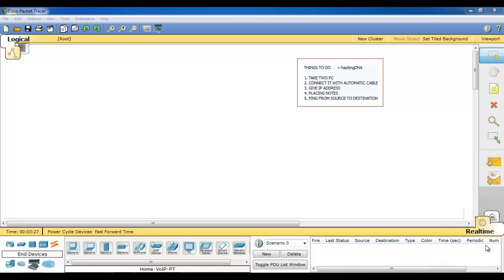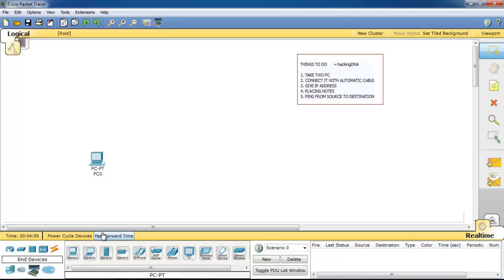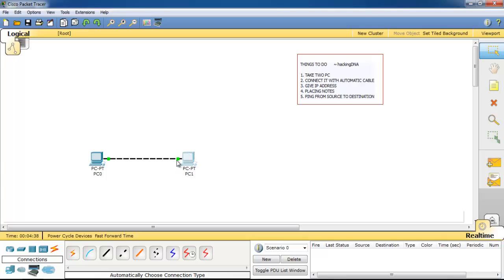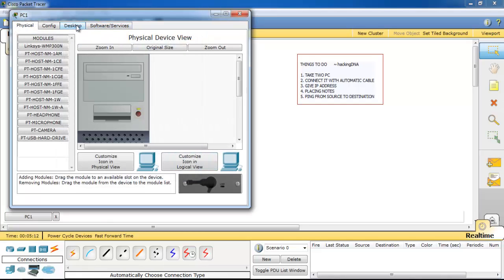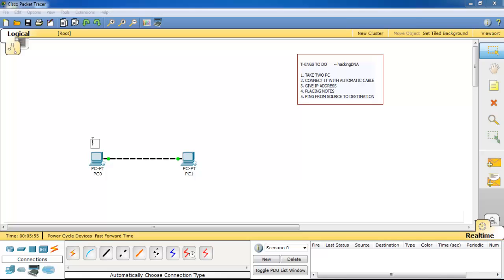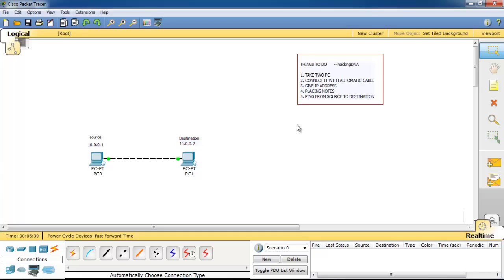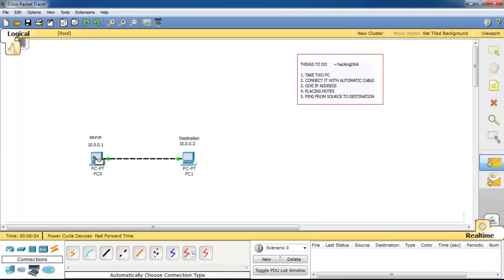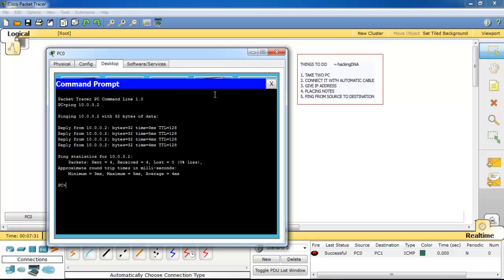CISCO PACKET TRACER BASICS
In this tutorial we are going to create small scenario by connecting two PC's together and ping each other .
Things to do in this tutorial is -
1.Open Cisco Packet Tracer .
2.Drag two Pc's on the logical workspace.
3.Connect two Pc's with Automatic Choose type cable .
4.Placing notes on the logical workspace.
5.Ping PC's with PDU and through command prompt .